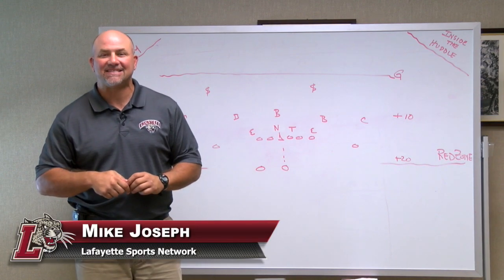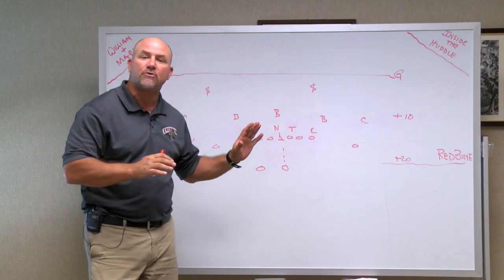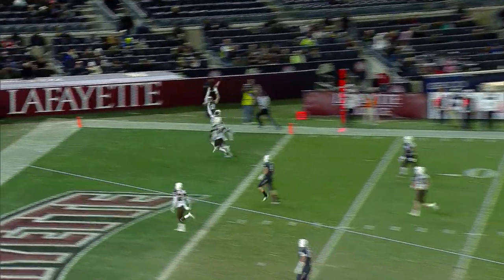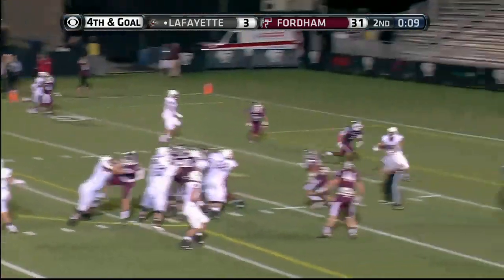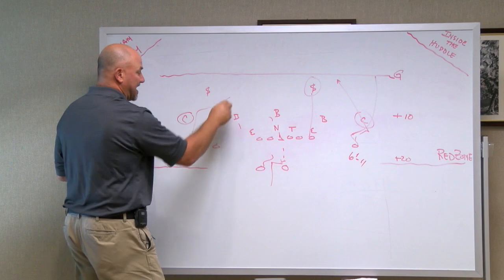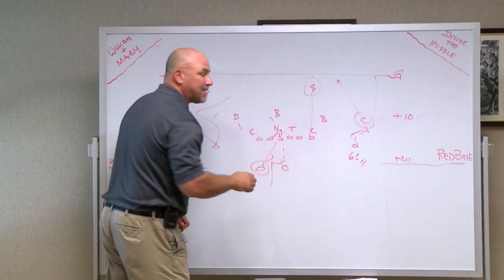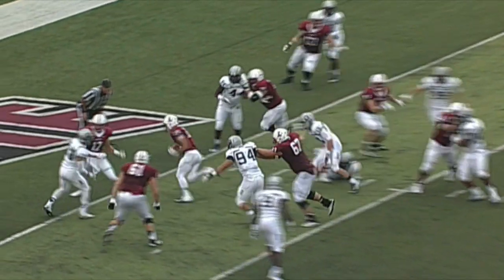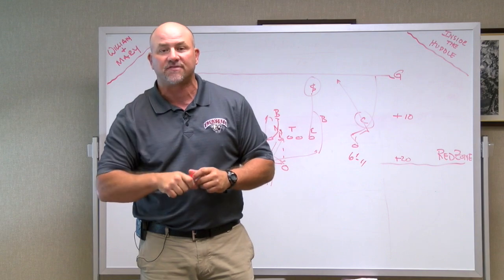Inside the Huddle: Lafayette Football vs William & Mary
LSN's Mike Joseph '88 tells Leopard fans what to watch for when Lafayette plays William & Mary on Saturday.